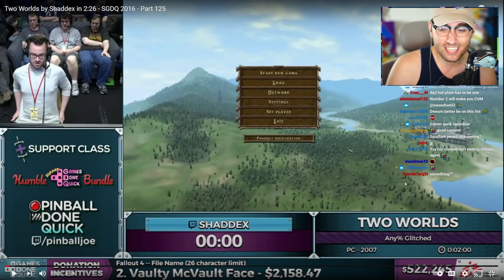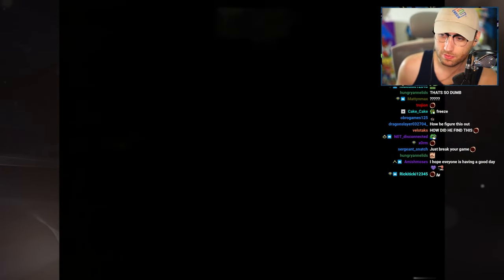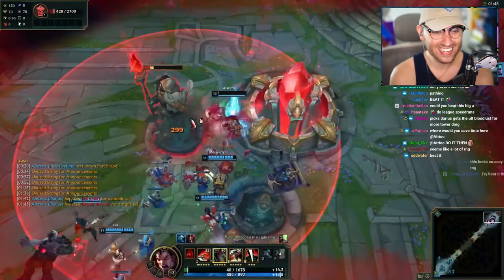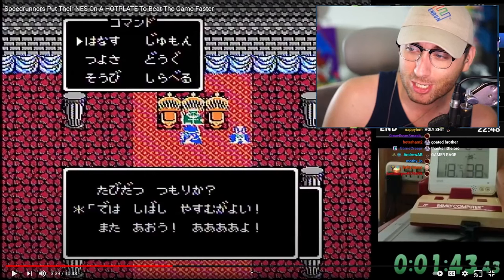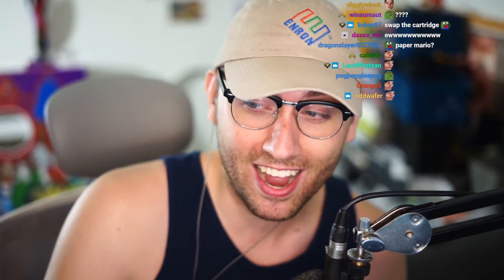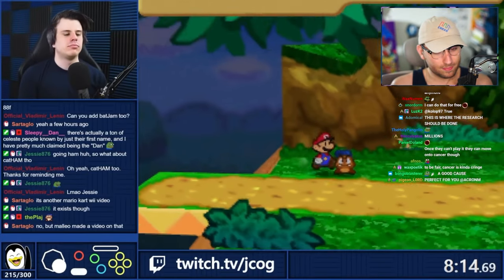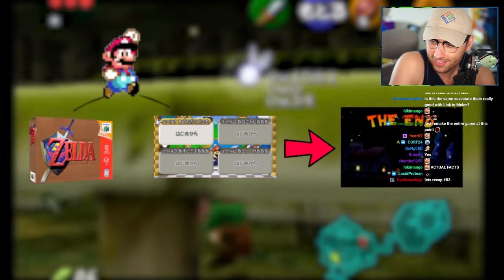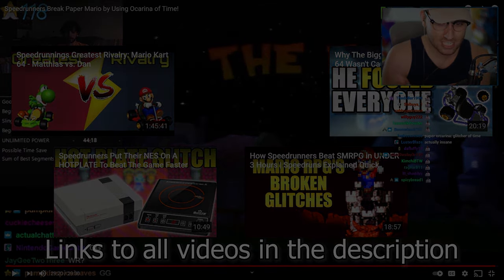The 5 Weirdest Speedruns Ever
sound off if you know more fun/hilarious speedruns in the comments - I would love to do this again.